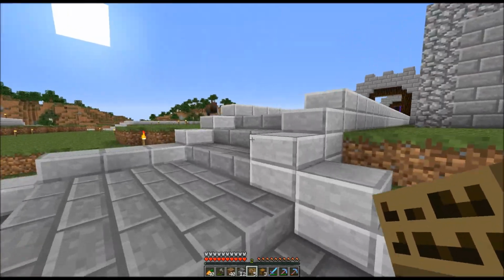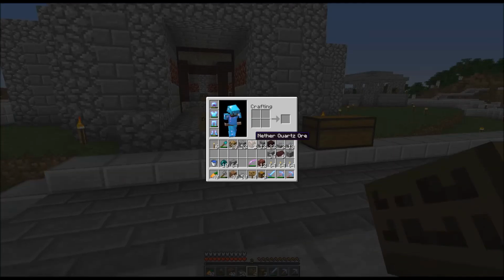Eclipse SMP episode 5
Finally back doing videos on gaming pc.
I will try to keep a schedule of 1 vid a day!